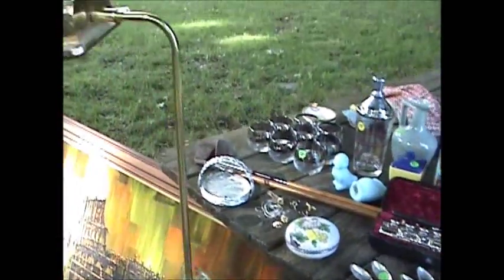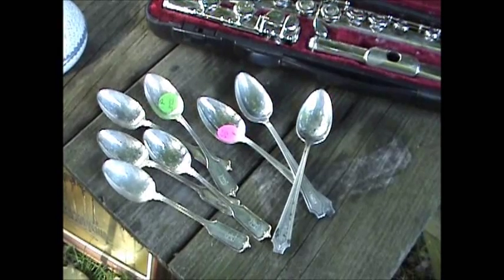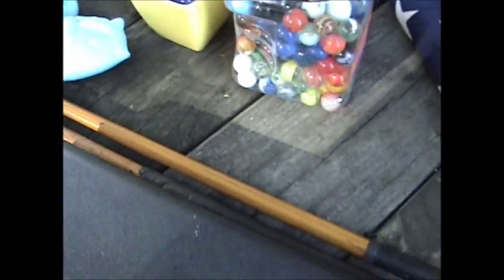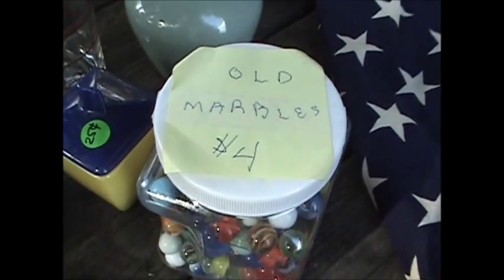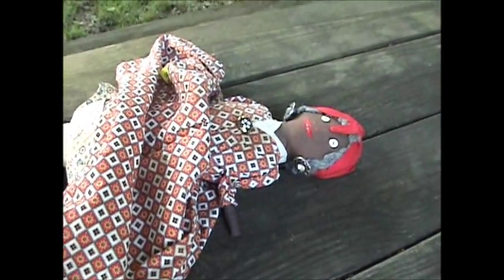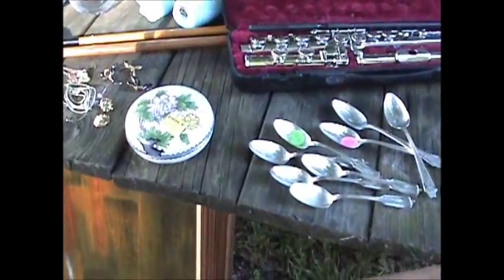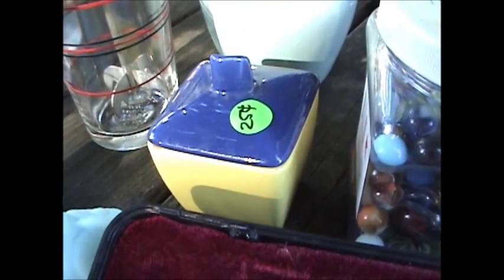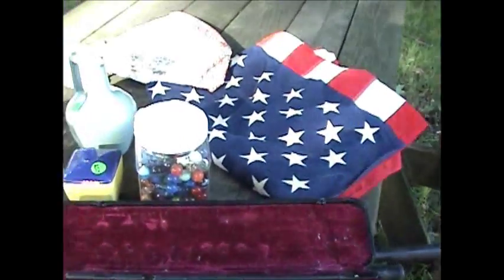Pirate Pickers Yard Sale Finds Fri 6/1/12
6/1/12 Due to nasty, rainy weather this weekend we only got in a few hours of saleing on Fri, stayed home and slept in Sat. morning. We strategized going to a community sale not too far from here that had approx. 20 sales going on. Got there early and the rain was already starting, hardly anyone was out saleing, and most people having sales packed it in. The ones with garages stayed open. We bought some nice items. Spent a total of $57.00 and I estimate a profit of $700 - $750.  Our best buy was eight Gorham Sterling spoons dated 1908 for $6.00. with a total weight of 4.71 troy ounces, approx. $126.00 in scrap value.